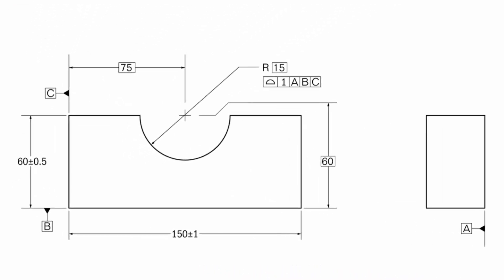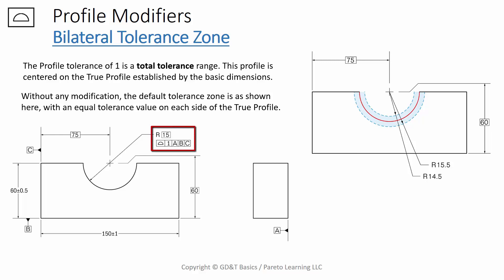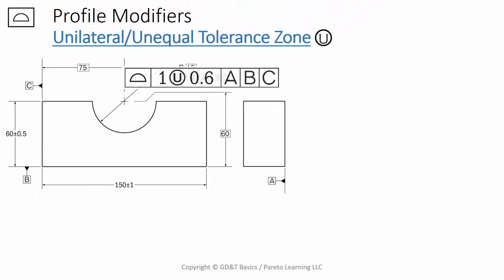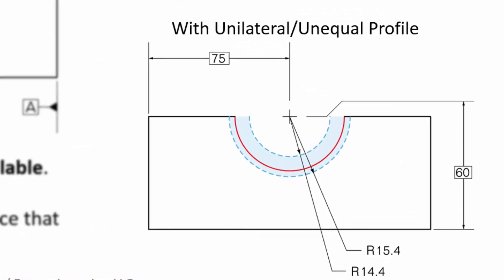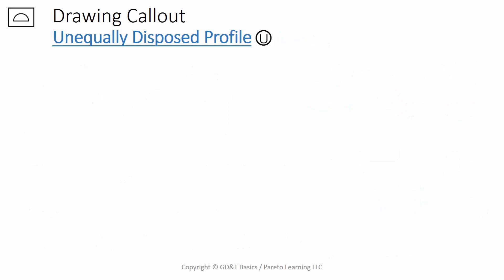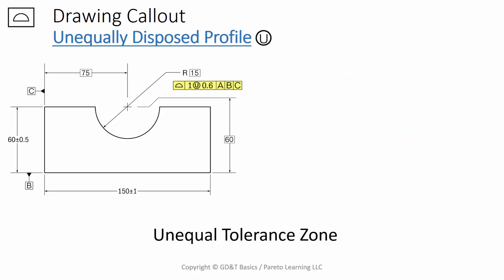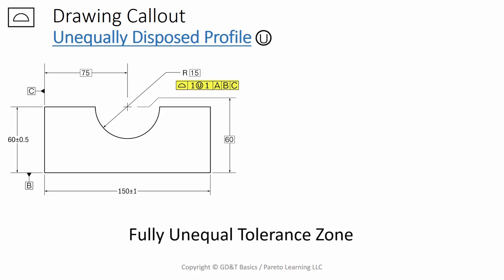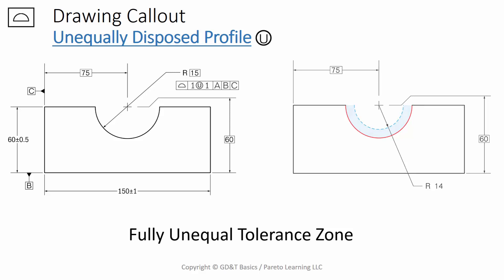Profile Modifiers - Bilateral Tolerance, Unilateral Tolerance and Unequally Disposed Tolerance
Do you know the difference between unilateral and bilateral tolerances?  When might you prefer to use unilateral tolerance? Proper understanding and application of tolerance is critical for machining and manufacturing facilities. Check out this video, straight from our GD&T Fundamentals Course, as an introduction to these tolerances and how they differ.